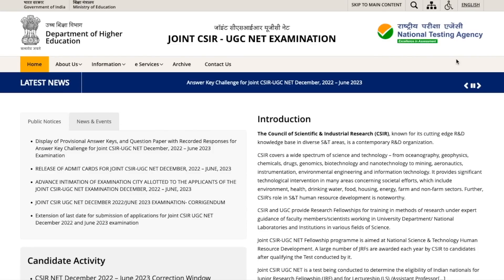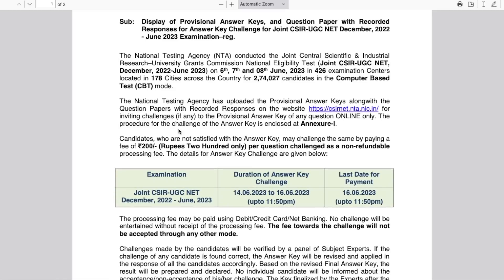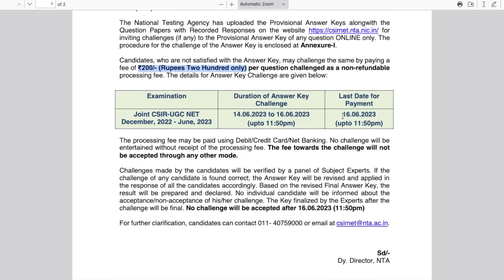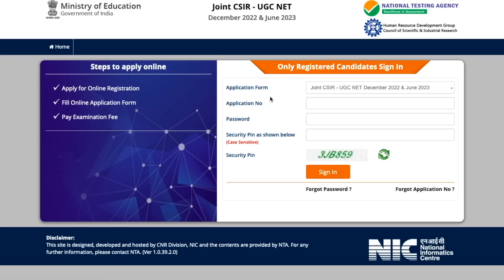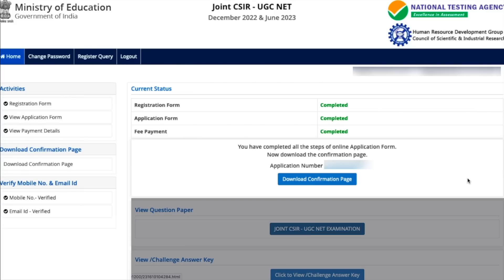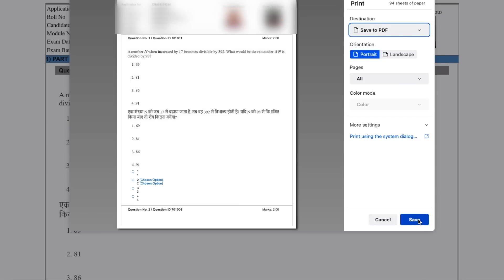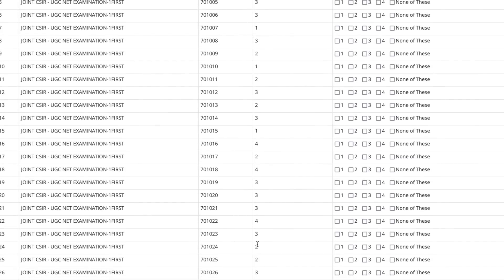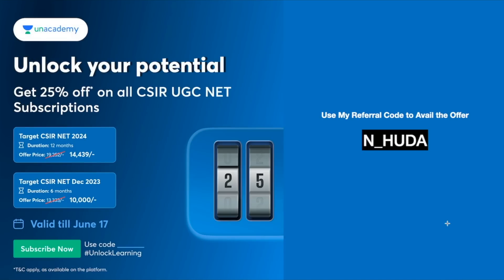CSIR NET 2023: Answer Key & Response Sheet Now Available | All 'Bout Chemistry